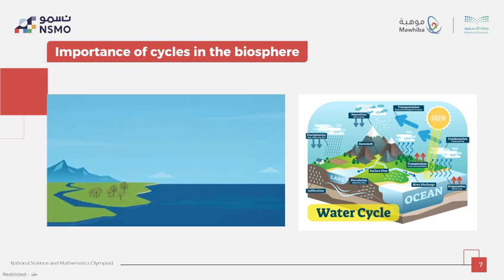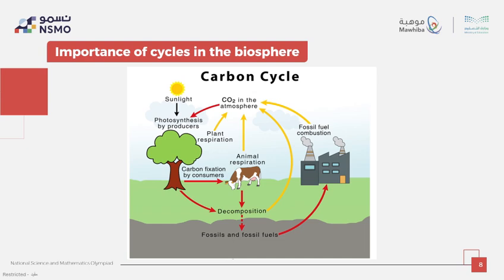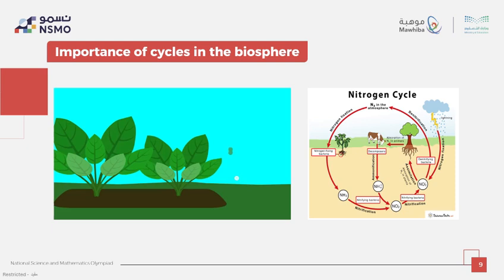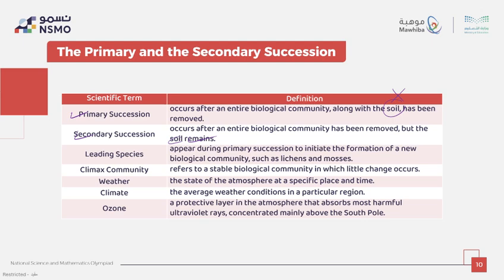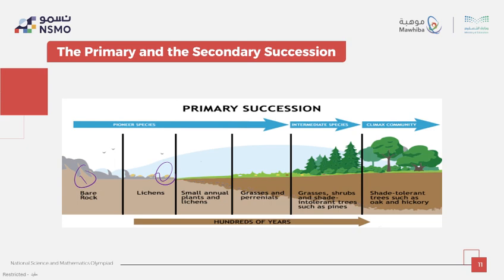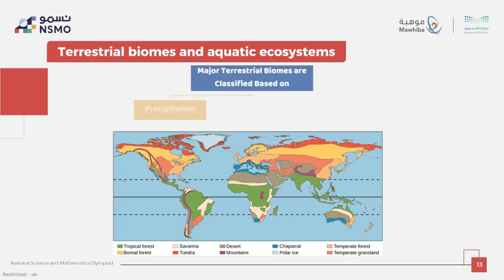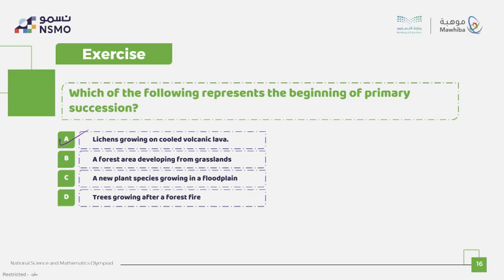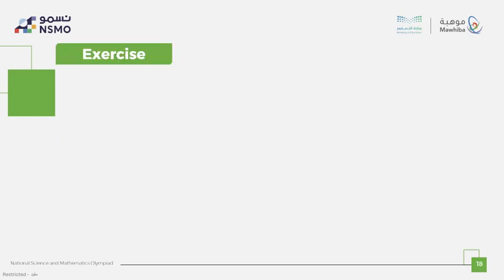NSMO Olympiad -Science/Biology- Lesson 21 Cycling of Matter